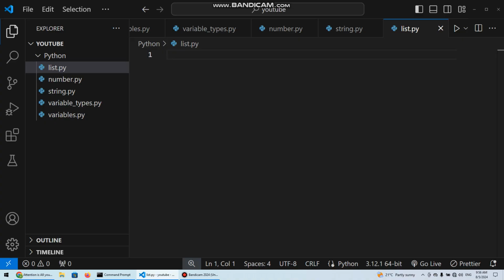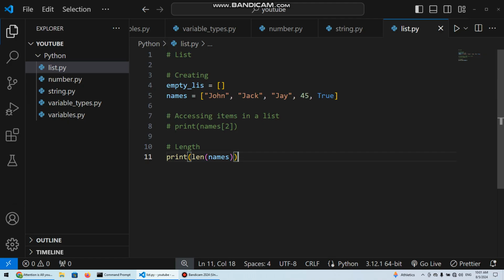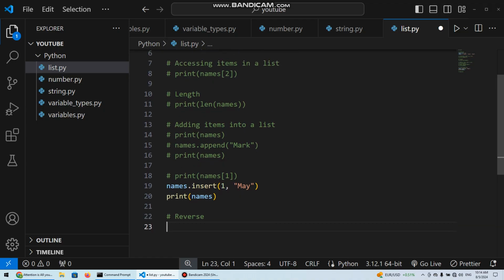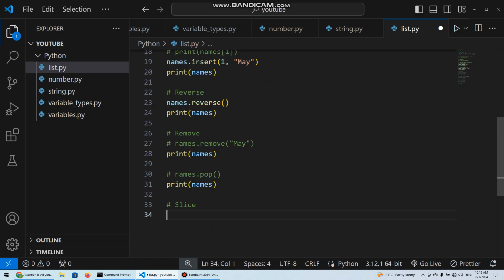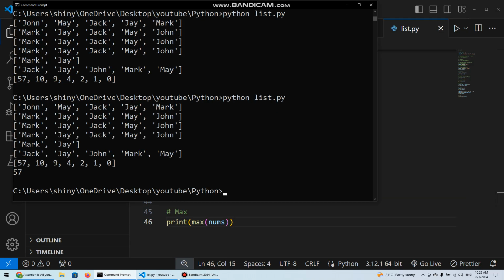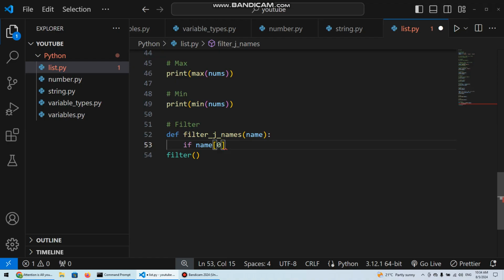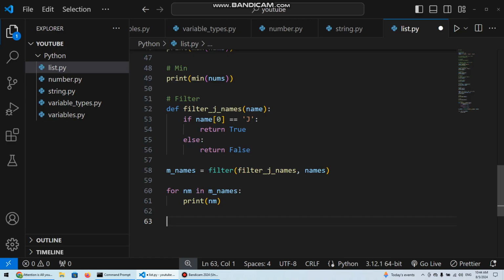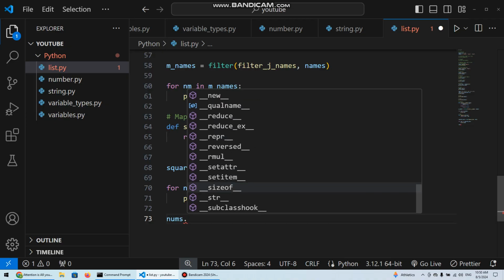Python for Artificial Intelligence #6 - Lists & Built-in Functions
Welcome to another episode of our Python for Artificial Intelligence playlist! In this episode, we dive into the world of lists, one of Python’s most versatile and powerful data structures. 📋✨

Join us as we explore:

Essential built-in functions and methods for working with lists.
Whether you’re a beginner or looking to refresh your skills, this tutorial will provide you with a solid foundation in using lists effectively in your Python programs.